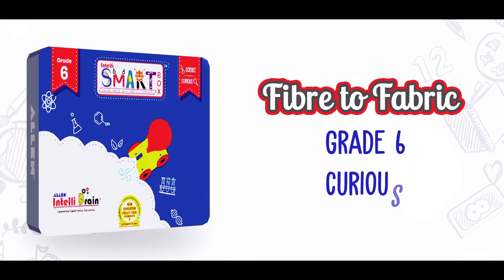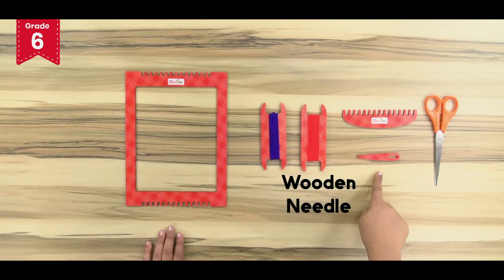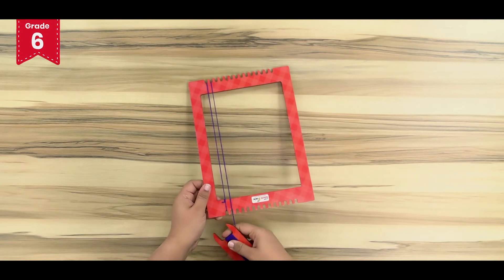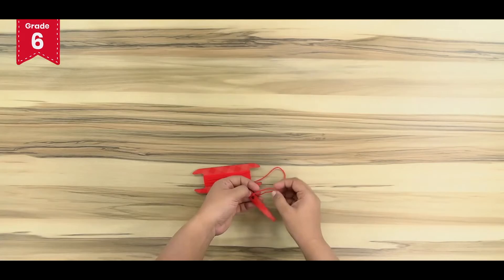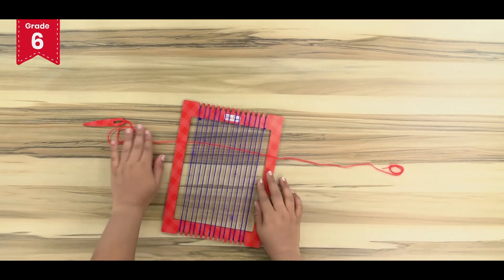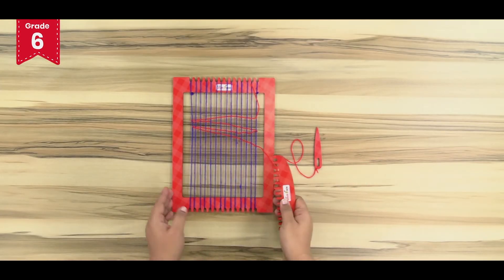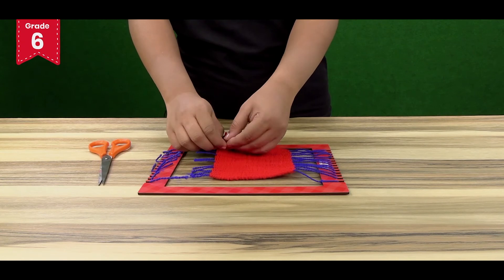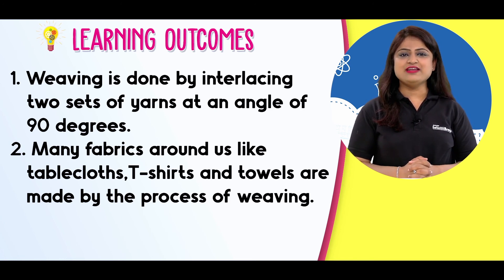ALLEN Intelli SMART Box| DIY Weaving| Weave your own Fabric| Science Activity Kit for Grade 6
ALLEN Intelli SMART Box is the Best Science Educational Toy & Learning Kit for Kids of Grade 6 to understand the practical concepts of Process of Weaving.

Kids understand how the amazing process of weaving turns yarn into fabric in this simple DIY Activity using high-quality, child-friendly materials. They follow illustrated step-by-step instructions to assemble the working model of a weaving machine at home and learn to weave their first piece of fabric. They truly feel the joy of Experiential Learning in this Fibre to Fabric Activity from the Intelli SMART Box Science (Curious) for Grade 6 Kids.